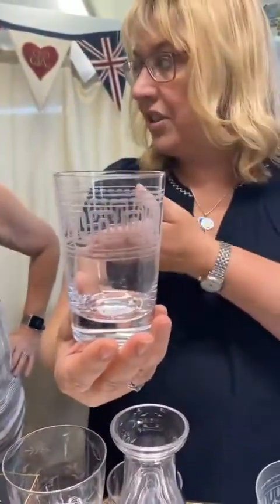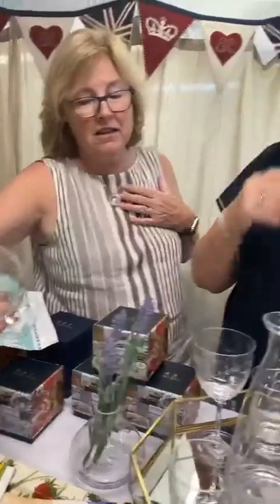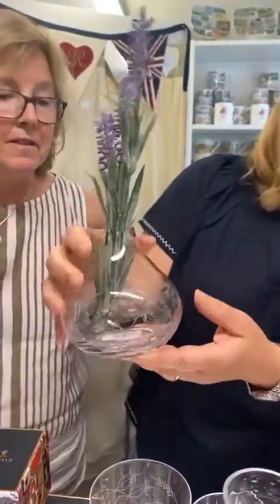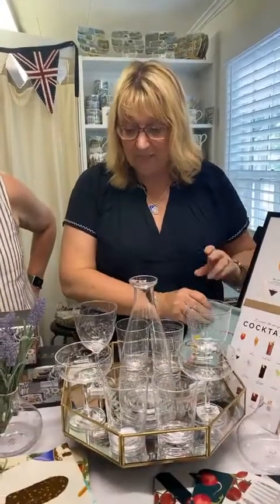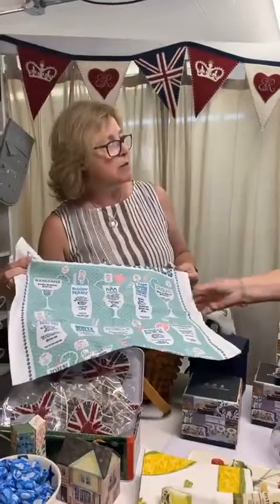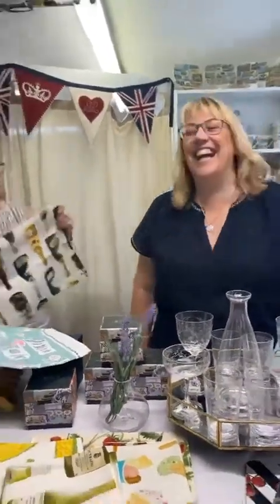New Glassware, Royal Mugs & Tea Towels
Gorgeous new glassware from The Vintage List, London. Also special new Royal mugs form Halcyon Days and more gorgeous Corinne Alexander tea towels.